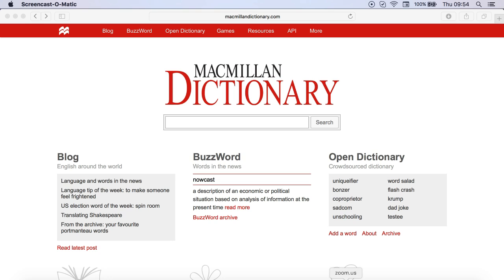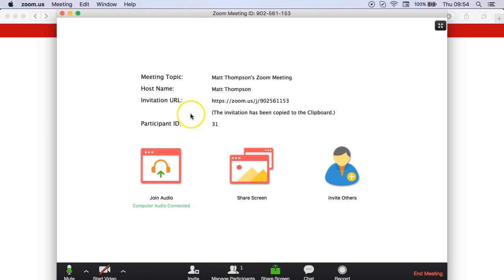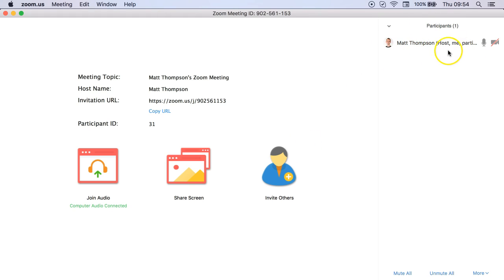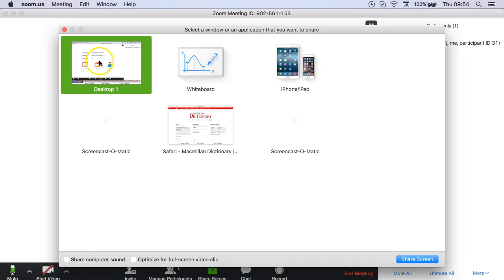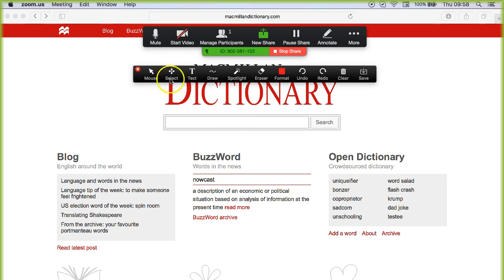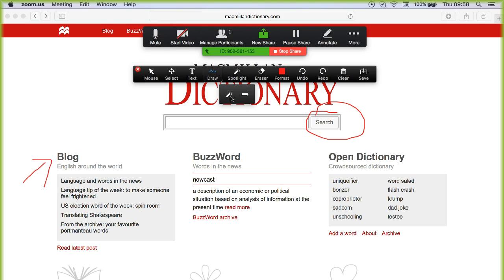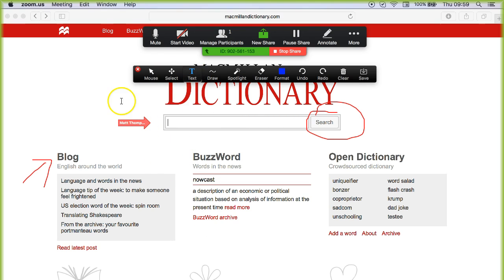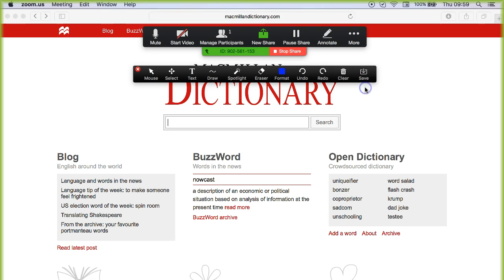Annotations on Zoom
For my full video course on How to Tutor Online with Zoom (with updated videos for 2020 using the latest version of Zoom), click this link:

Zoom - The best tool for online tutoring, you can even annotate what's on your screen. Check out the video to see this very handy feature in action.